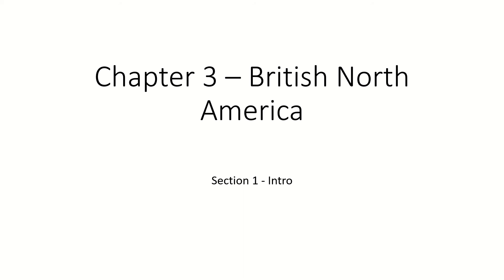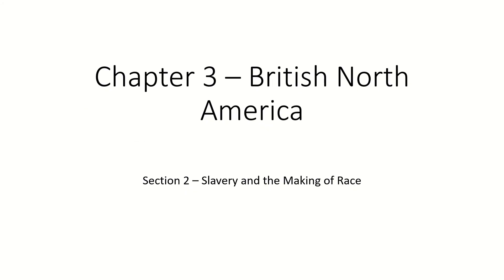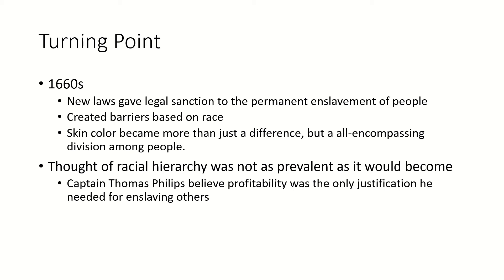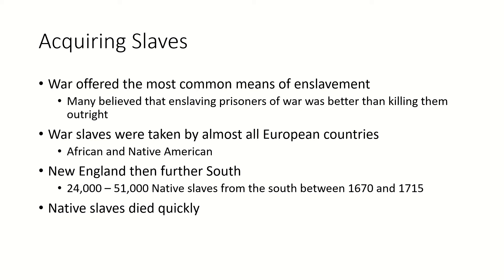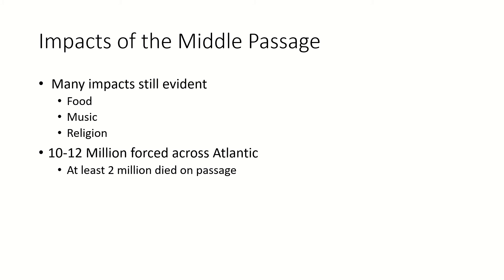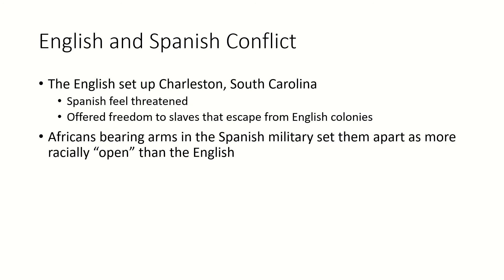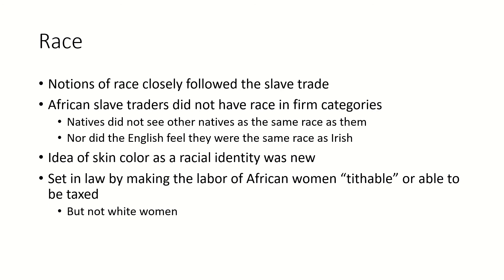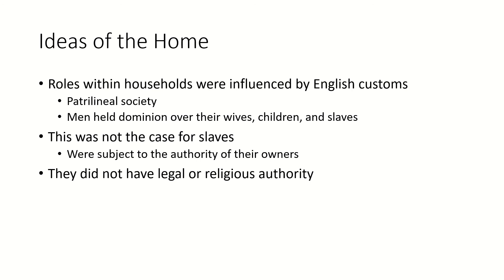Chapter 3: British North America - Sections 1 and 2